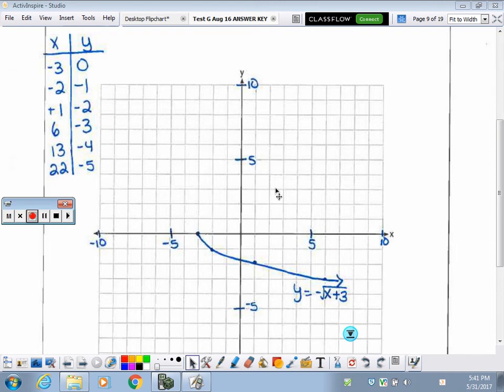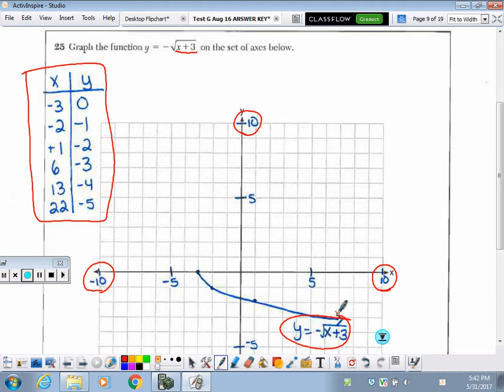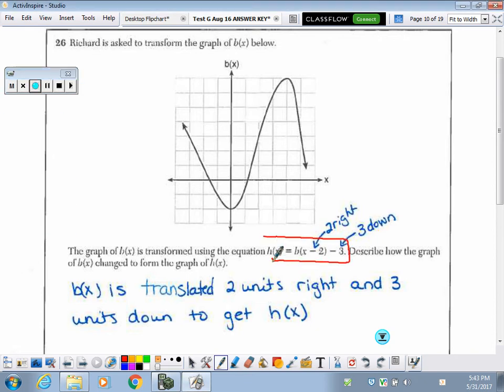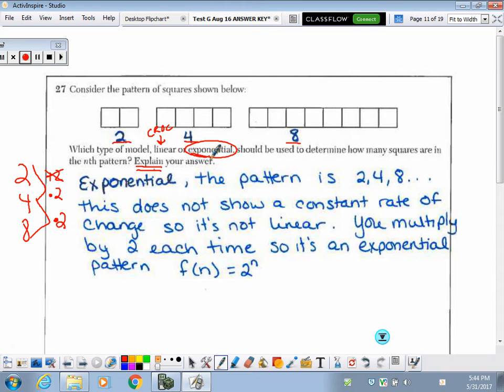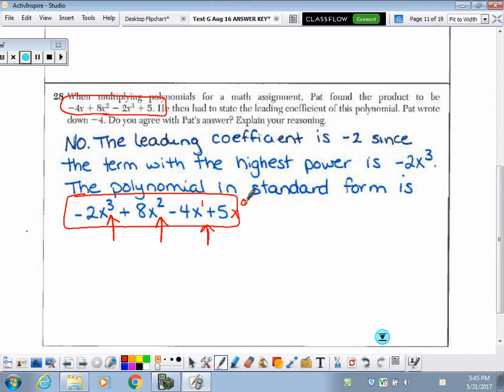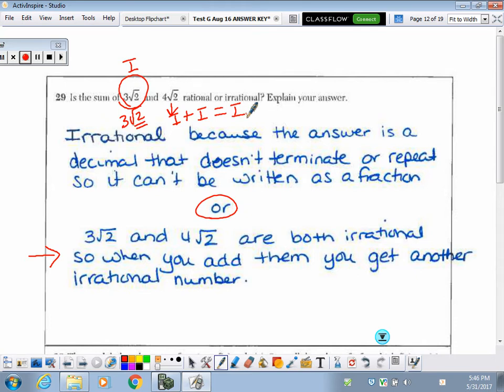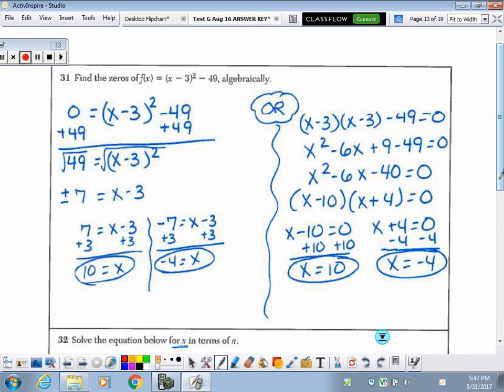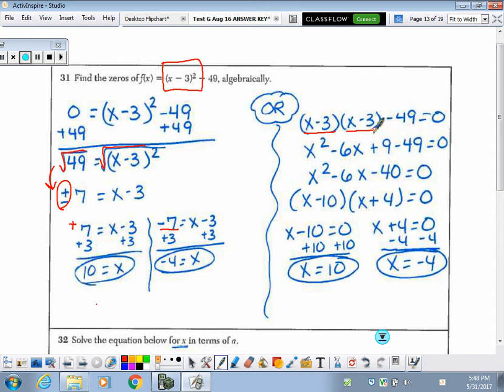Test G #25-37